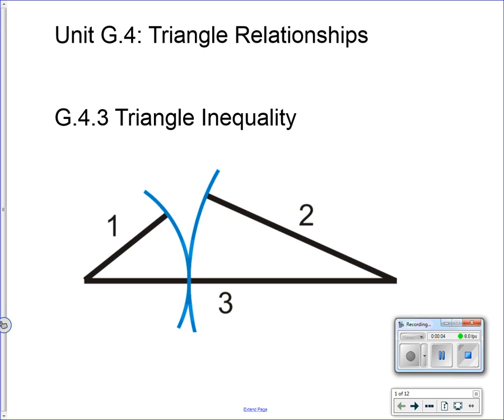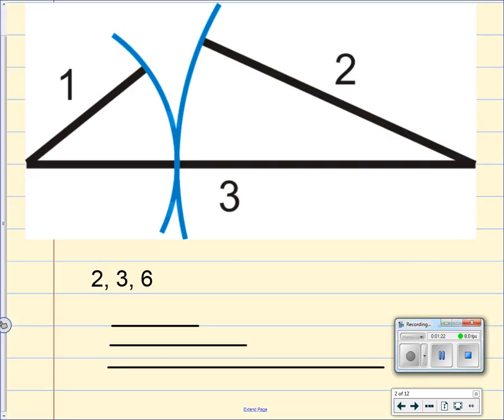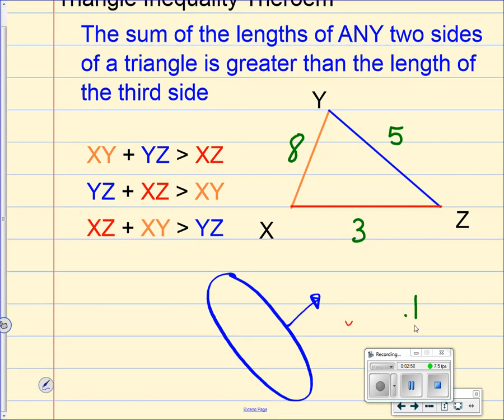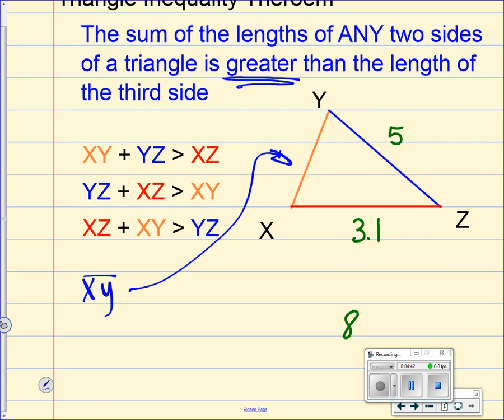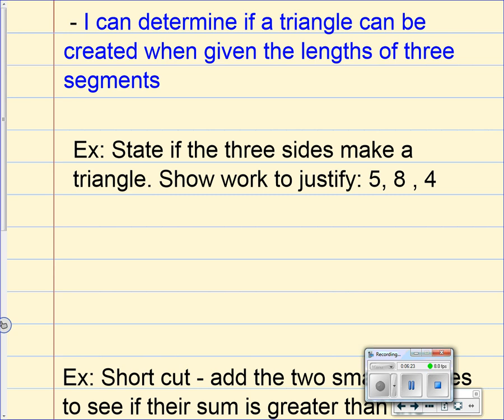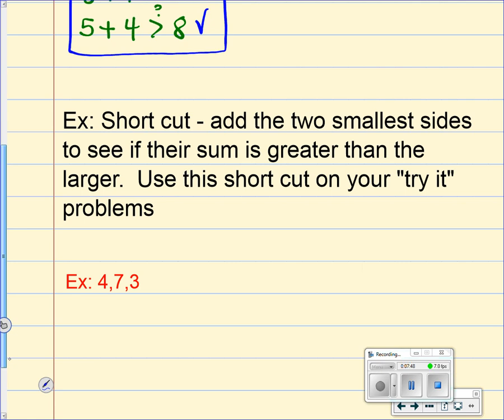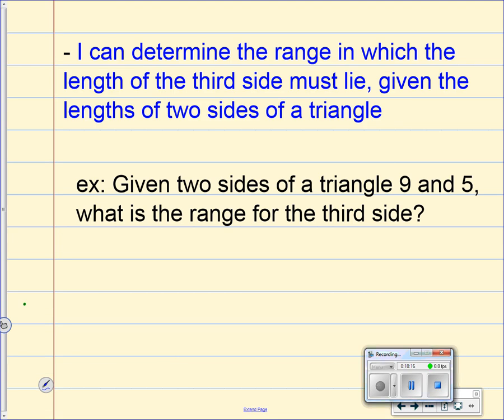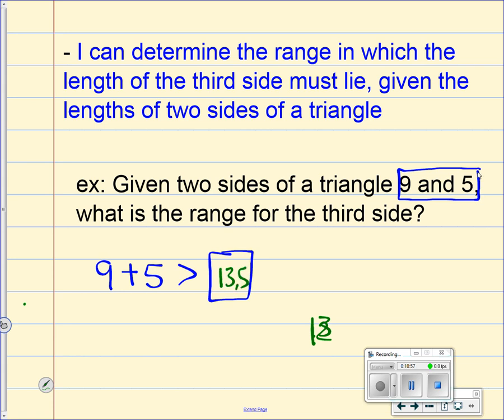G.4.3 Triangle Inequality Thm